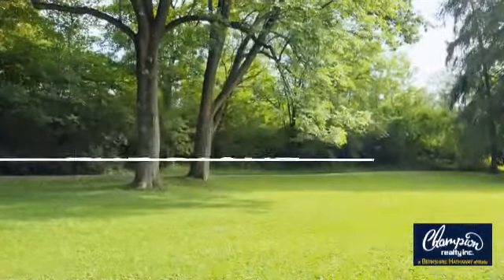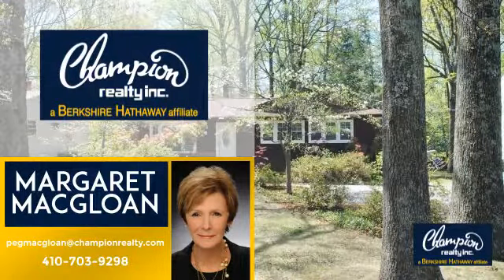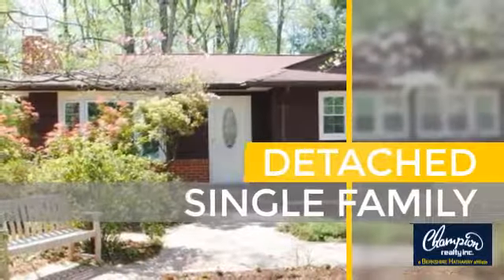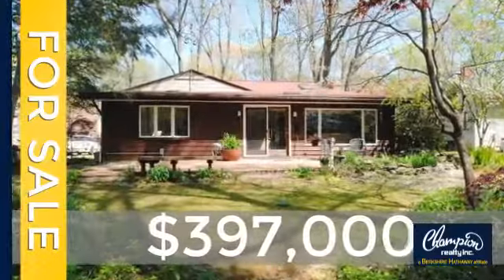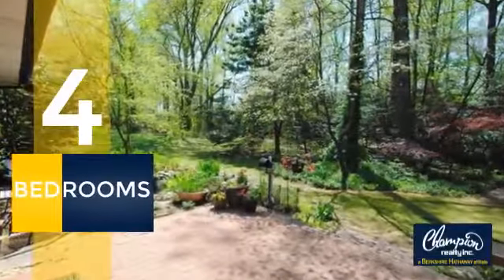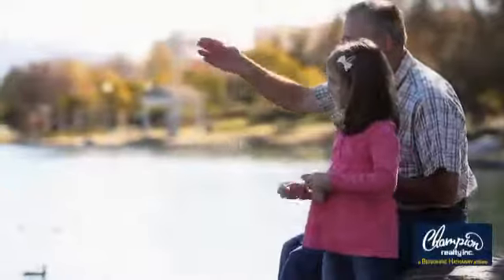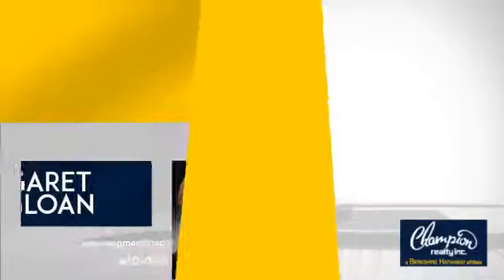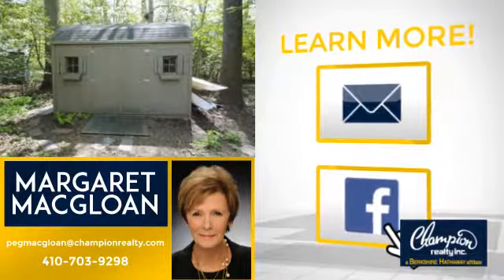1051 OMAR DRIVE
Another Listing from Champion realty Inc. Maryland - Leave stress at the door as you enter your own oasis! Custom quality built ,craftsman style home sited on a half acre lot.Brick and Redwood construction.Passive solar family & owners suite with vaulted ceilings & skylights open to a wooded wonderland..Stainless appliances & numerous upgrades.Office or 4th Bdrm on lower level. Community amenities include boat ramps .Close to NSA & Meade.